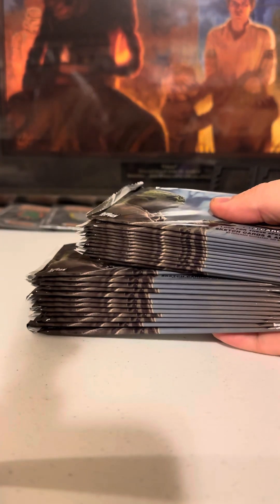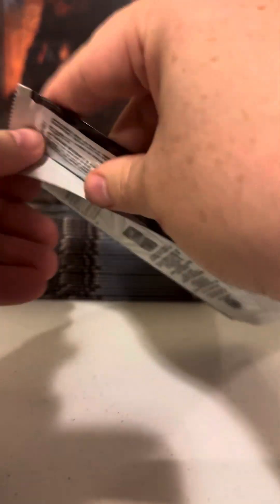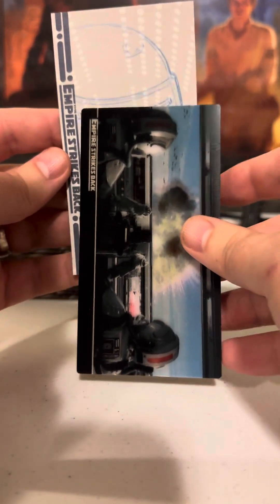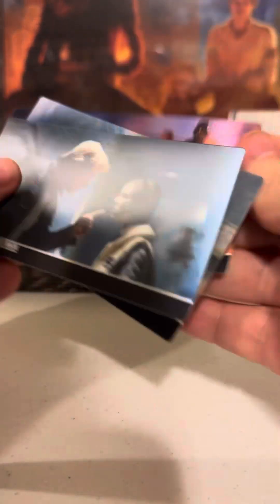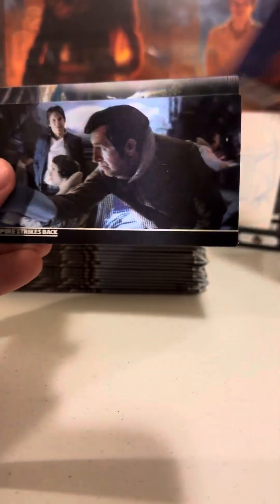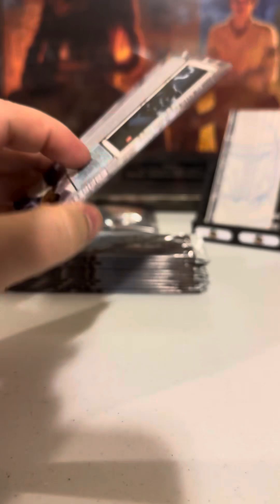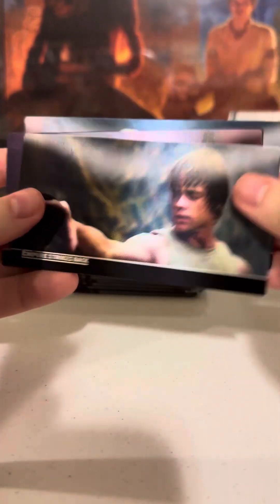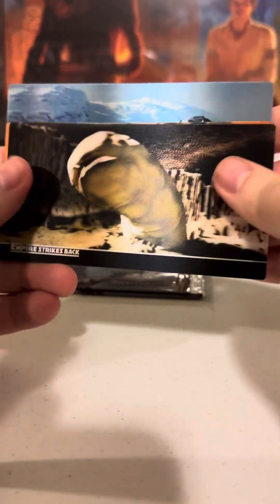123 - Derek’s 2010 The Empire Strikes Back 3D WideVision Break! (WIDE #57) (Video Box #26)